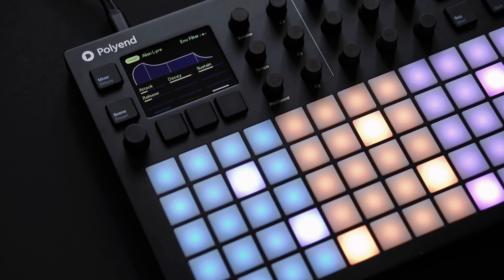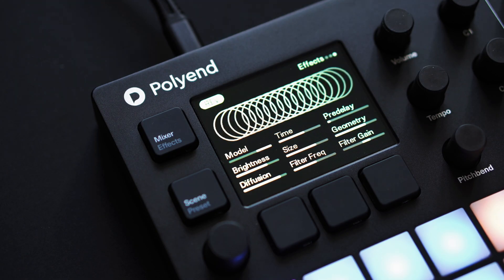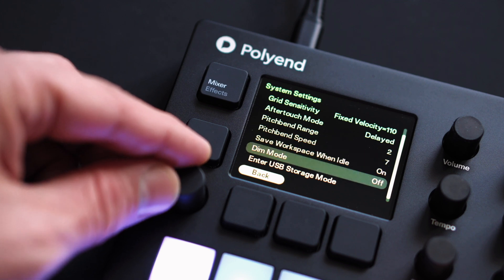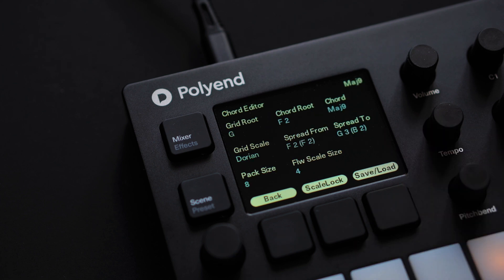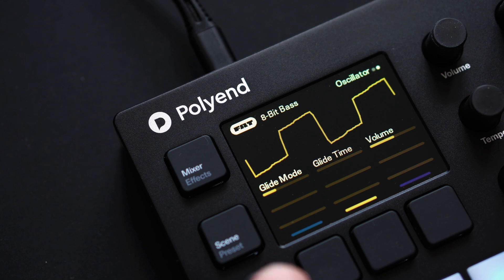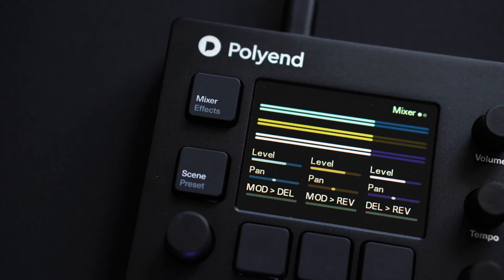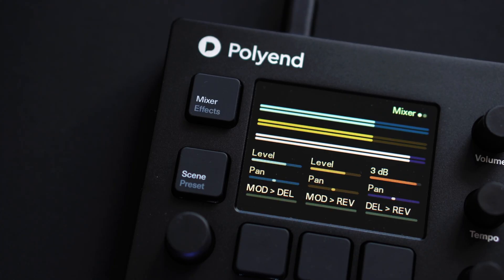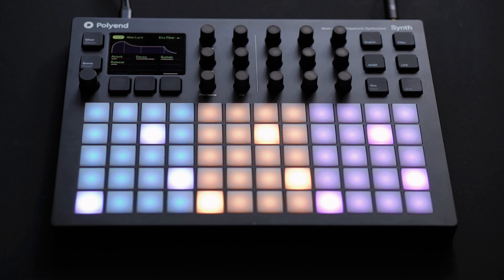Announcing Synth Firmware 1.2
Let's look at some of the features added in Synth Firmware 1.1 and 1.2.